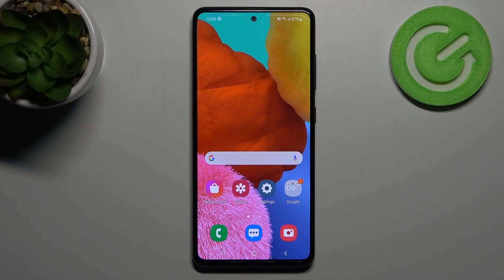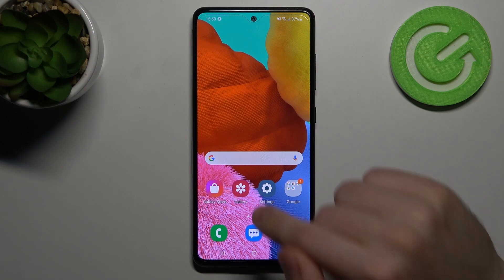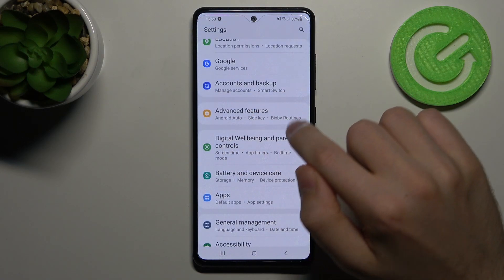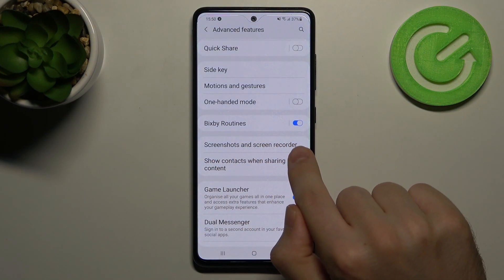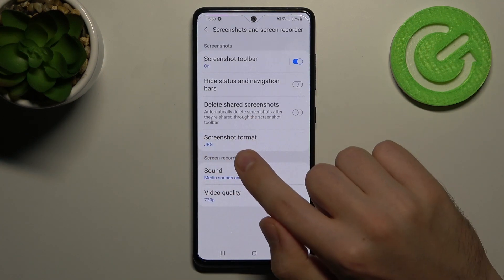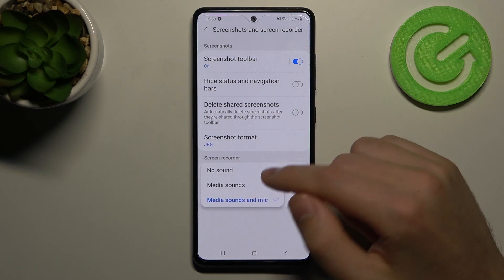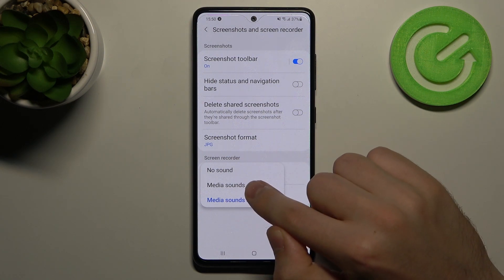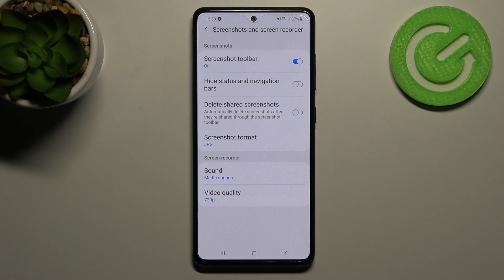How to Change Screen Recorder Sound Settings in Samsung Galaxy A51?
In this video we will show you how to Change Screen Recorder Sound Settings in Samsung Galaxy A51, one of the Galaxy A51 options is the ability to change the recorded sound while using the screen recording option - you can record external or internal voice or mute it.

How to Adjust Screen Recorder Sound Settings in Samsung Galaxy A51? How to Set Up Screen Recorder Sound Settings in Samsung Galaxy A51?